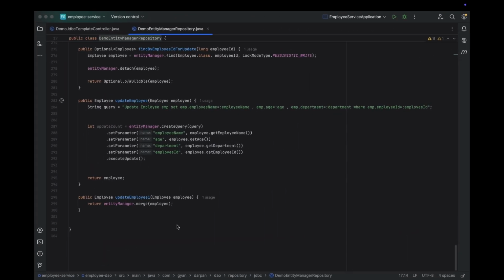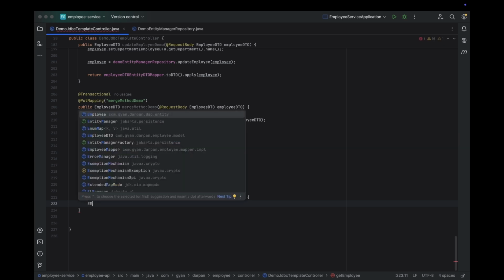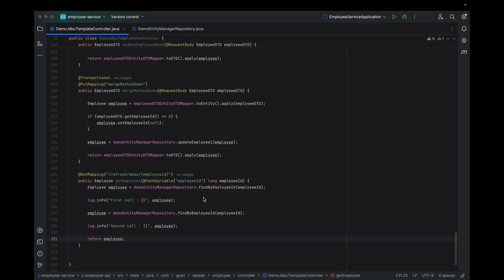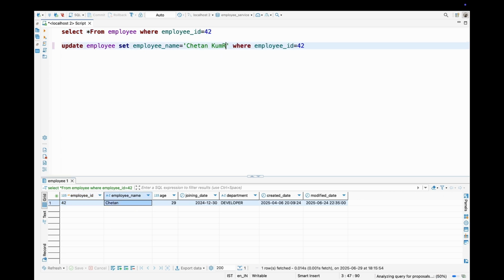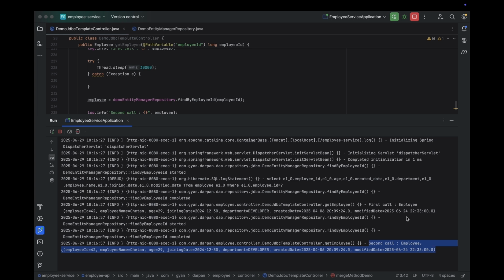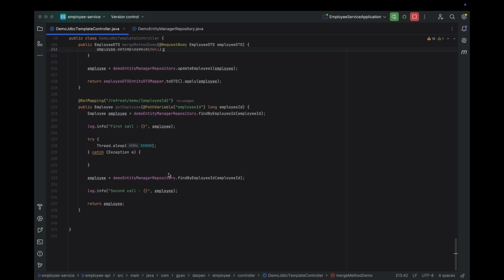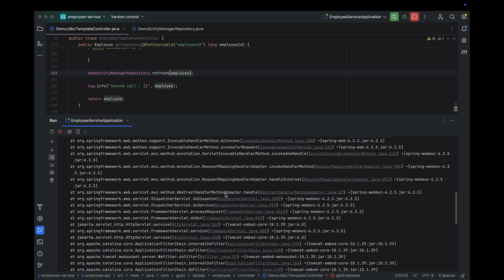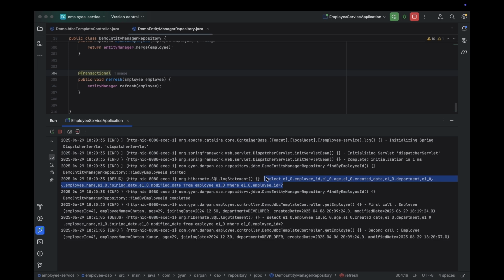EntityManager.refresh() Explained (Sync Entity with DB) – Part 127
This video is Part 127 of the Spring Boot tutorial series. In this tutorial, we explain how to *force sync entity state with the database using EntityManager.refresh() in JPA*

You will learn how refresh() reloads entity data from the database, when to use it, and how it helps maintain data consistency in concurrent environments.

This video is ideal for:
- Spring Boot developers working with JPA
- Java developers understanding entity state management
- Backend developers handling concurrent data updates

📌 Previous Video: EntityManager DELETE – Part 126